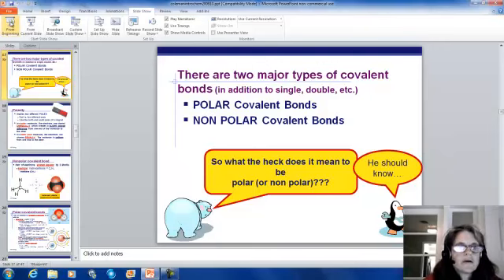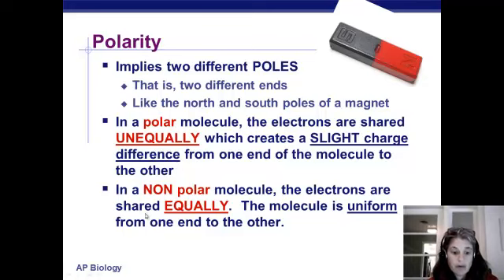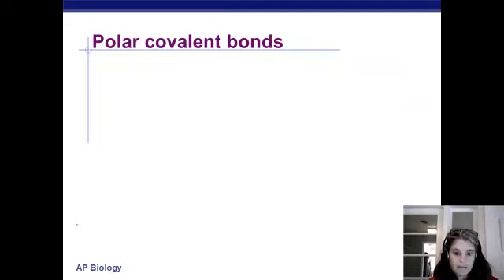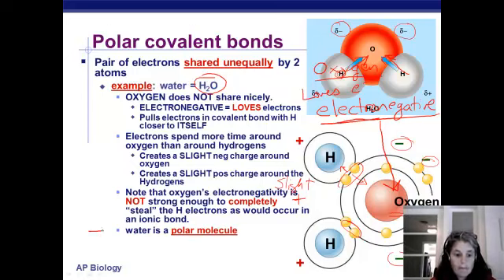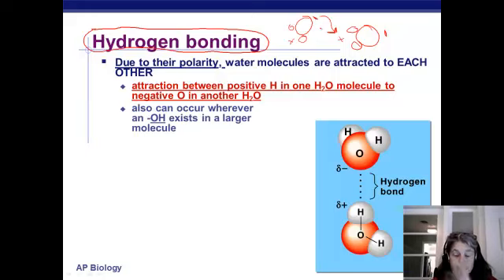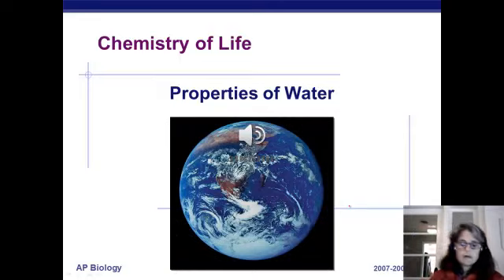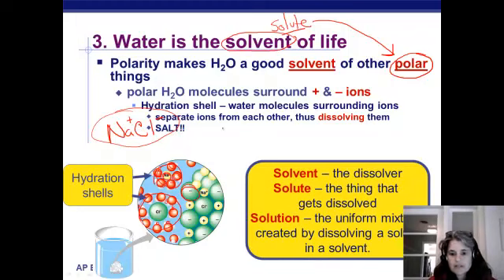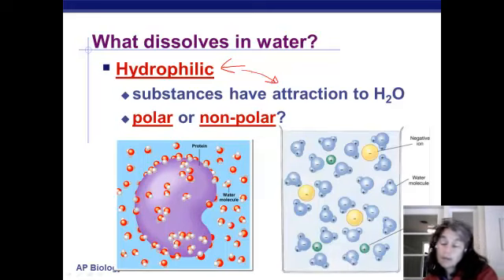ap_biochem_podcast_2_water.mp4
podcast6bwater